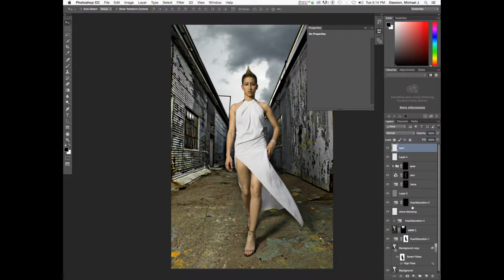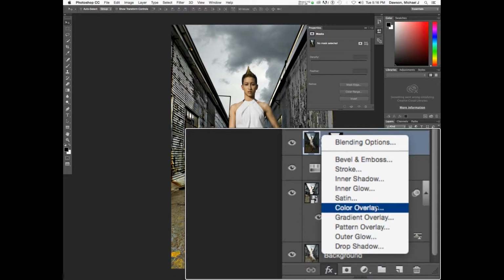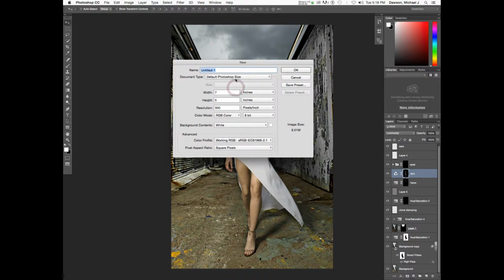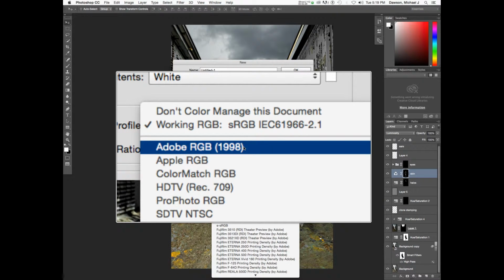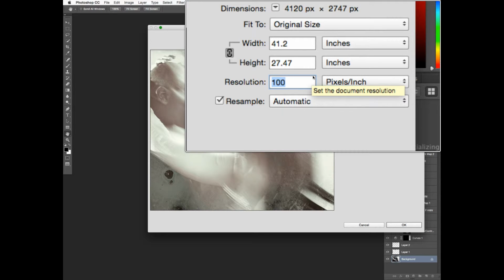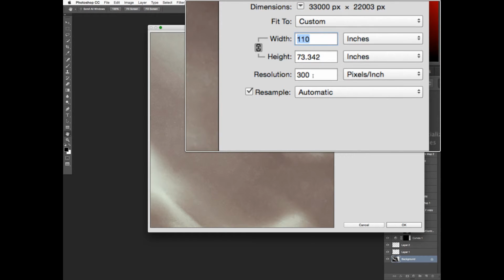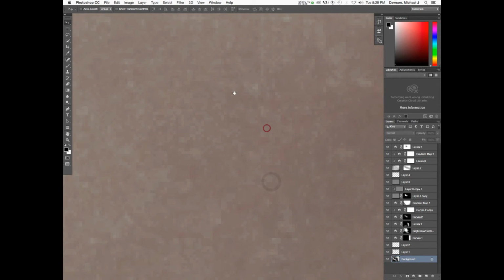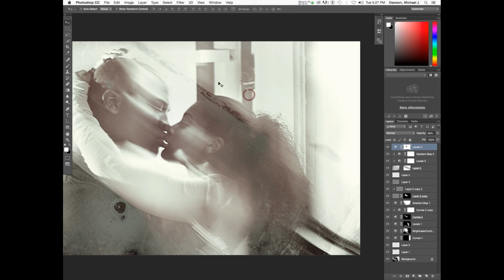Mike's Week 8 Part 1 – Layers in Photoshop